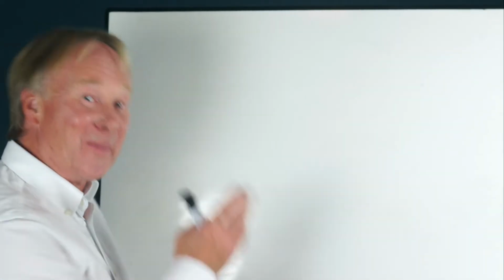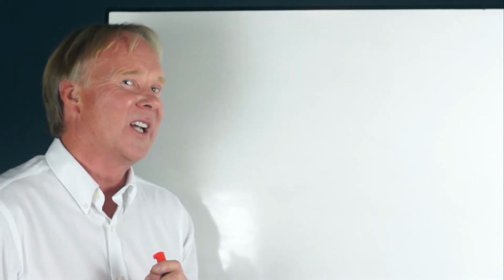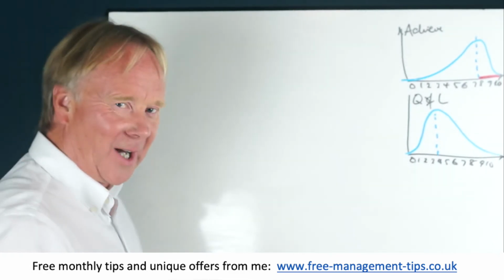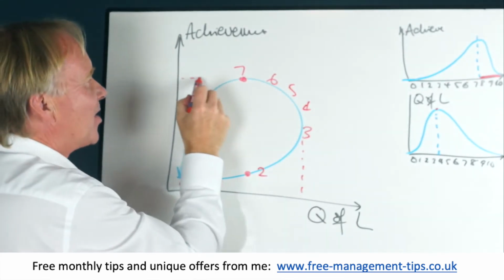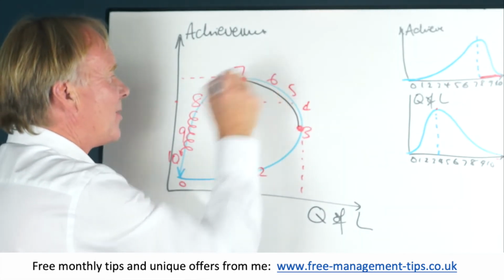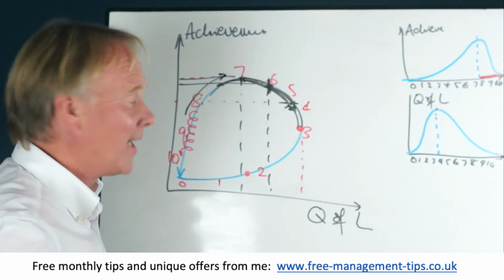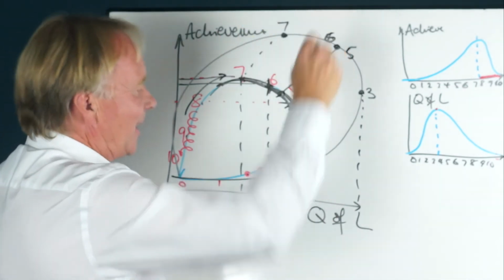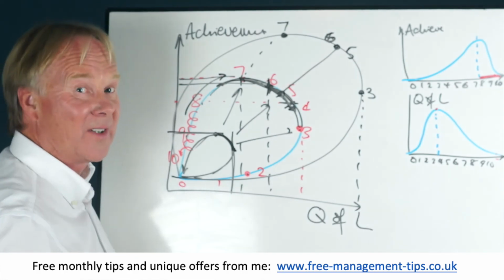Happiness Science - The Big Picture of Everything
Here we go, with the meaning of life, all in one graph.  How is happiness connected with achievement and quality of life, where does stress fit in, and time management/efficiency/productivity??  I hope this blows your mind, and then helps you to plan the rest of your life.  Should you take on more projects or start saying no to some stuff?   This video covers all of that!

And if you want to know more about this kind of thing, please do add yourself to my free monthly email list

join my club of 20,000 people, get those emails - free for ever and they never repeat!

PS - Want to improve your life?

PPS - Want to be a freelance management trainer like me?